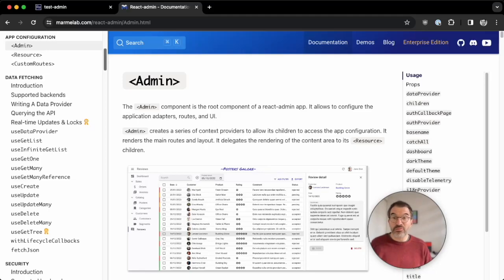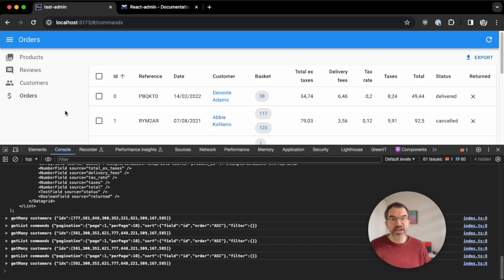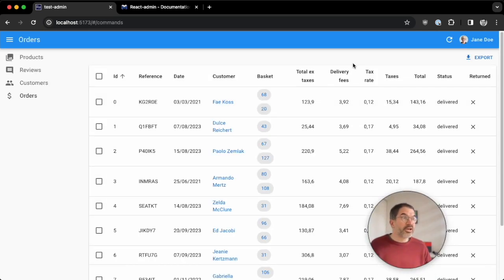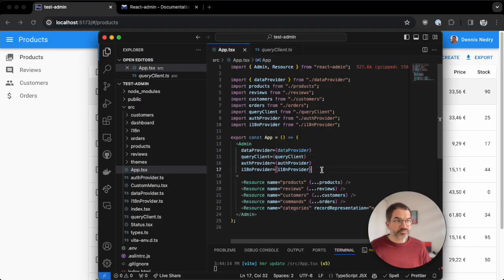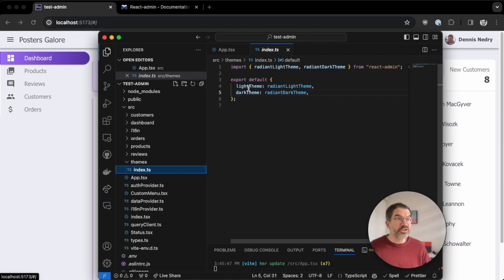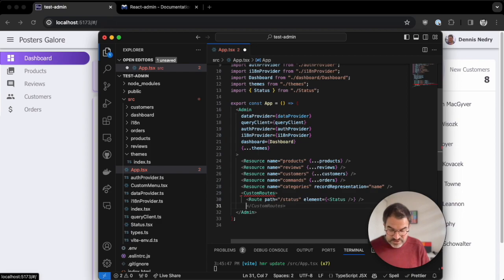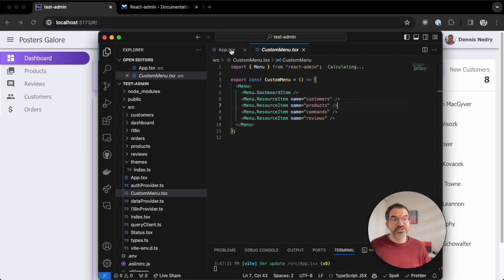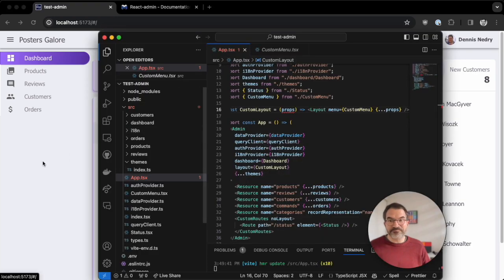The Admin component in React-Admin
Discover how to add authentication, translation, a dashboard, themes and custom pages to a react-admin application by setting the Admin component props.

0:00 Intro
0:20 Example app
0:47 dataProvider prop
1:22 queryClient prop
1:55 authProvider prop
3:00 i18nProvider prop
3:40 dashboard prop
4:10 theme prop
5:16 Custom Routes
6:39 layout prop
8:50 Conclusion